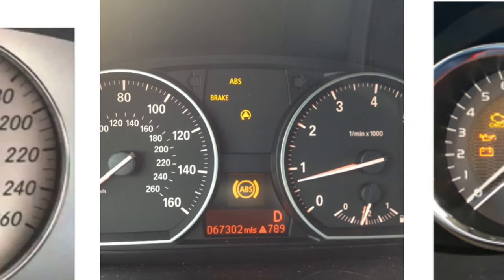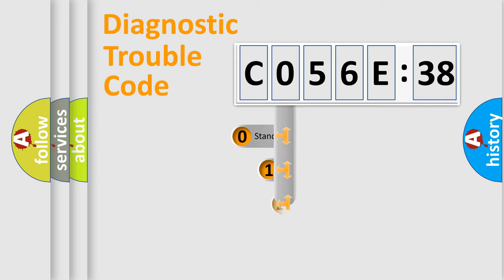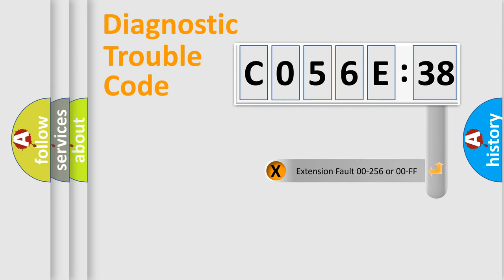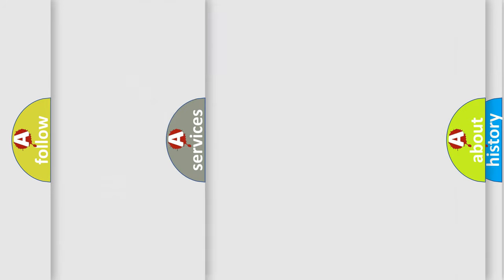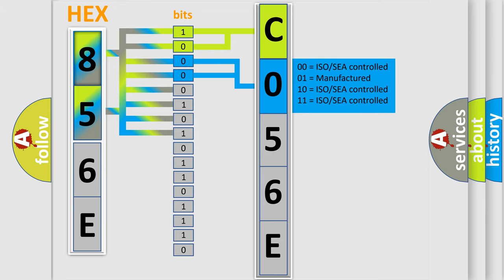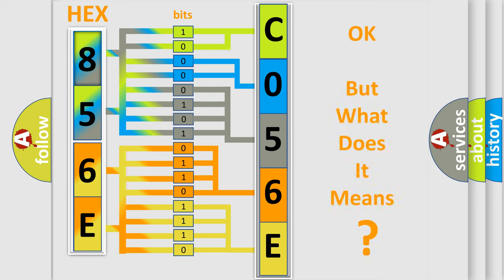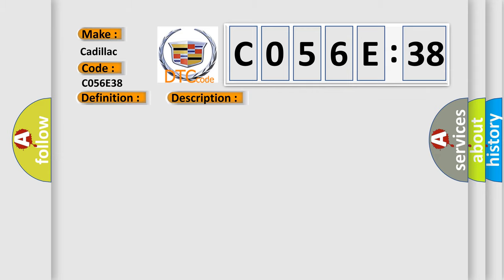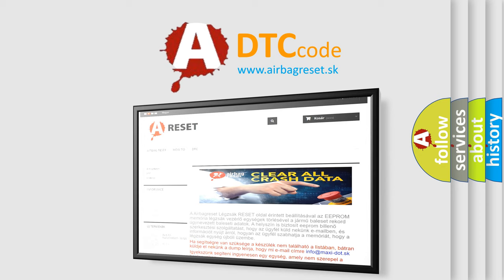DTC cadillac C056E-38 Short Explanation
Contents:
0:21 Basic DTC analysis according to OBD2 protocol standard.
1:48 Insight into programming
2:58 A diagnostically understandable description of the Diagnostic Trouble Code
3:05 Basic error definition

Make:
Cadillac
Code:
C056E 38
Definition:
Electronic Control Unit Software Supervision Software Malfunction
Description:
Cause:
The control module is not configured properly.